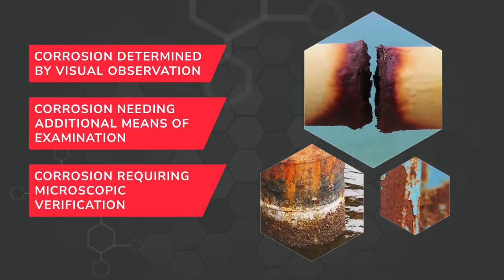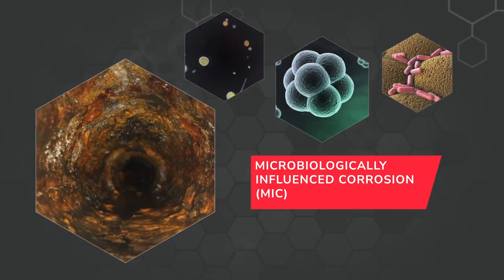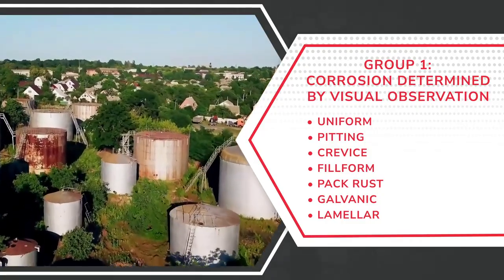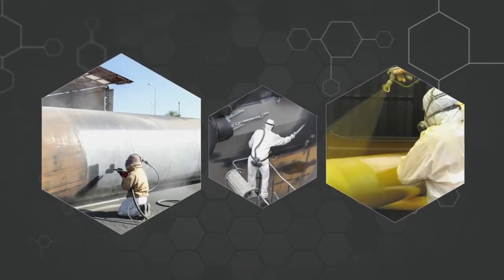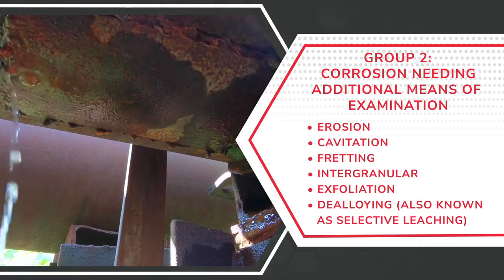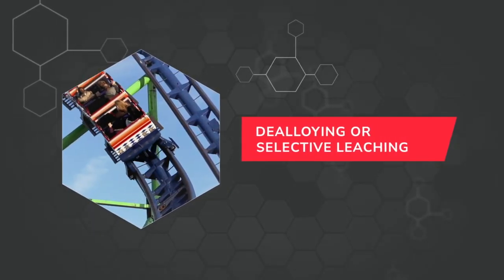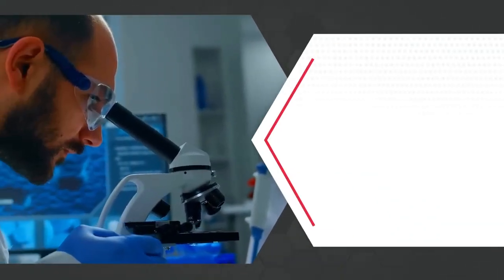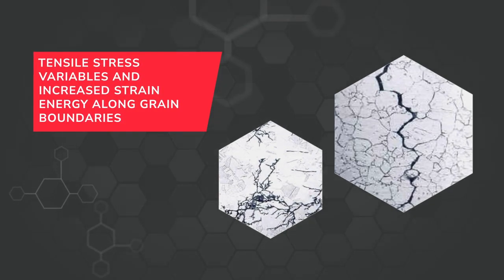Types of corrosion